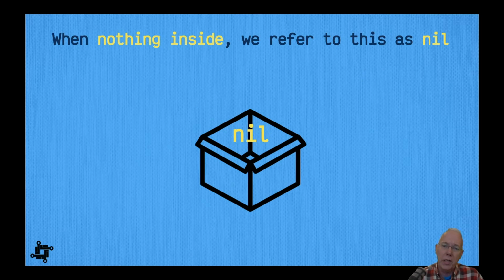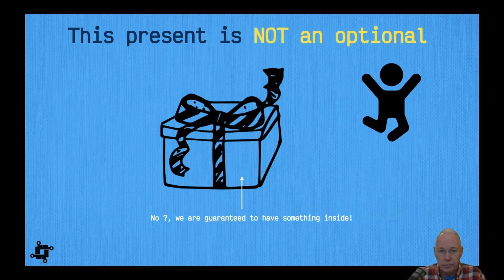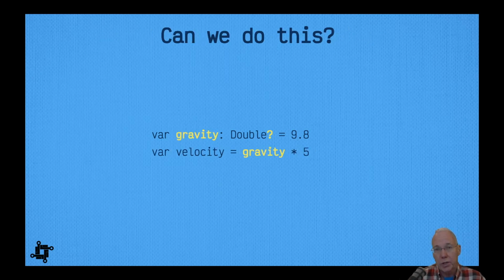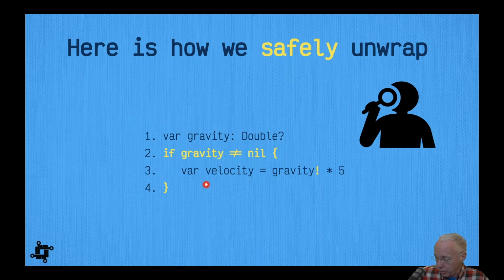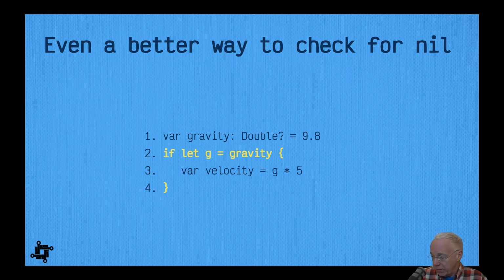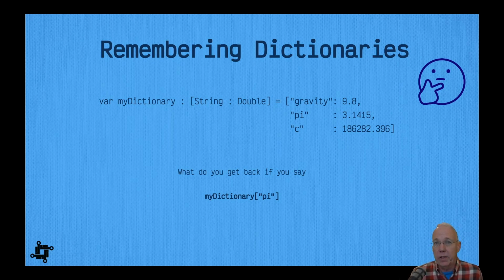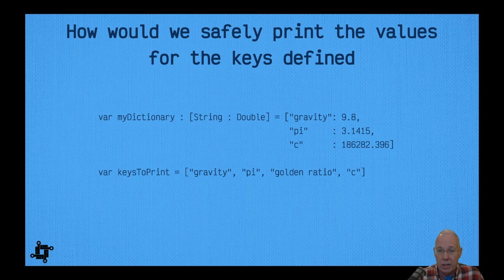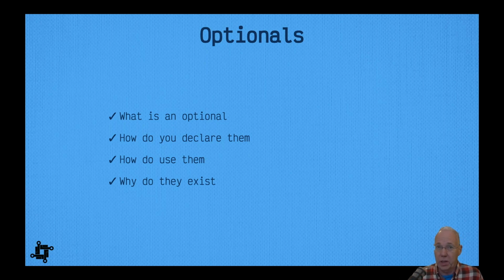Optionals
An introduction to Optionals in Swift.  What are they, how do we declare and use them and why are they important.